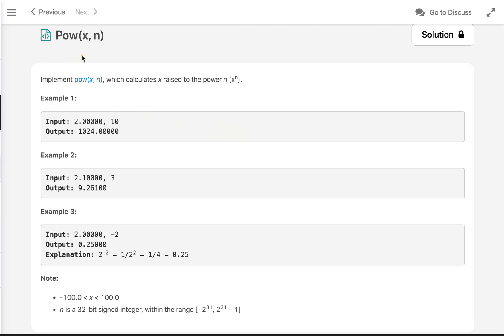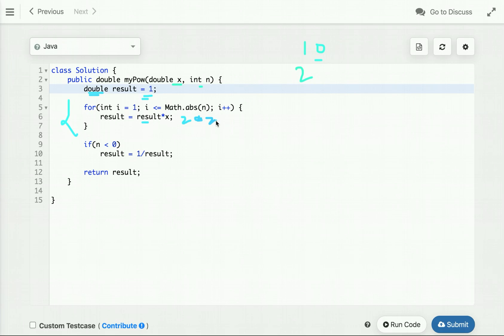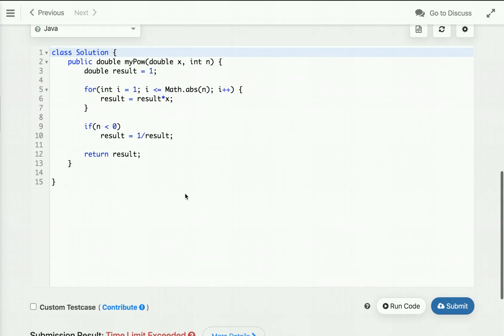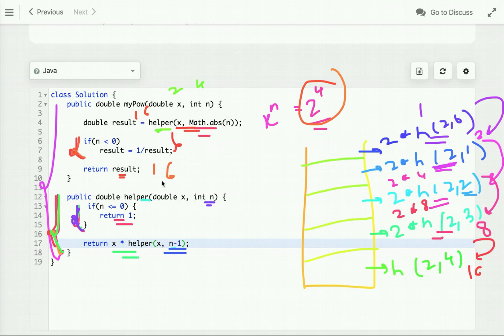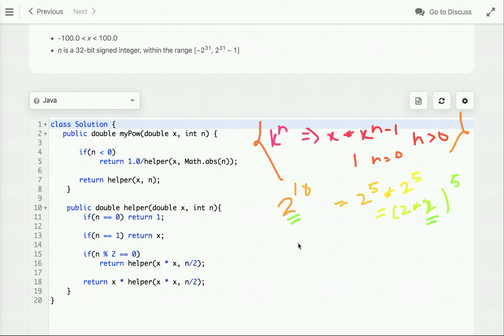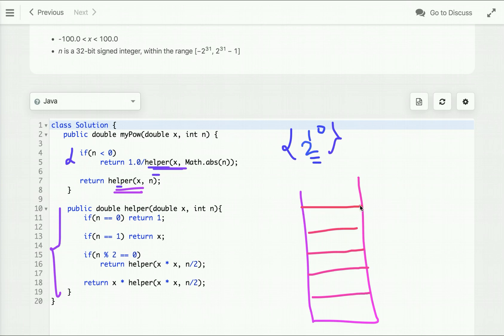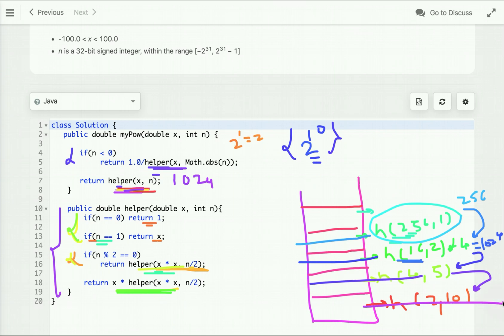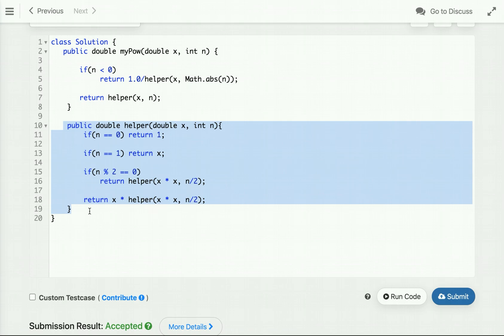Pow(x, n) | LeetCode 50 | Calculate Power of a Number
In this tutorial, I have explained multiple approaches to solve Pow(x, n) LeetCode Solution. Also, explained how to calculate power using recursion in O(logn) time complexity.

Implement pow(x, n), which calculates x raised to the power n (x^n). The implemented solution of pow(x,n) time complexity is O(logn).

How to calculate power of a number in java (O(logn)) solution.

LeetCode July Challenge Day 16.